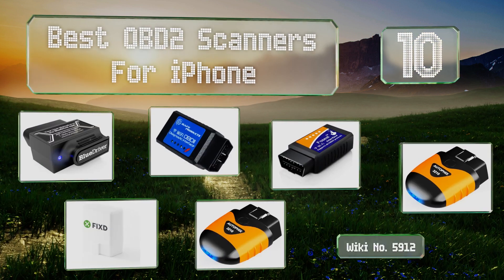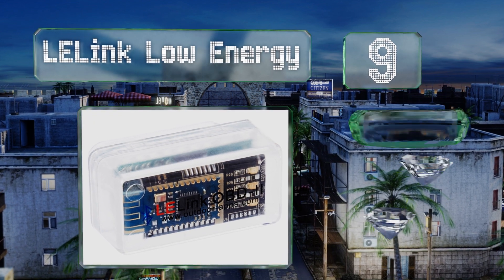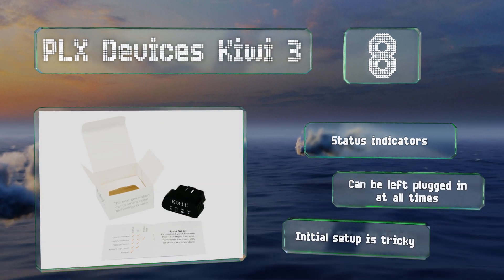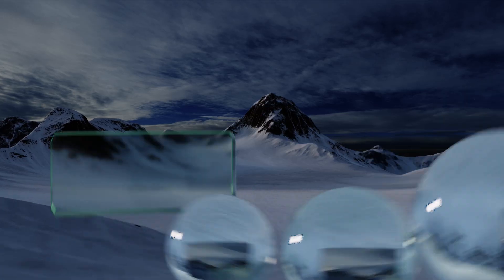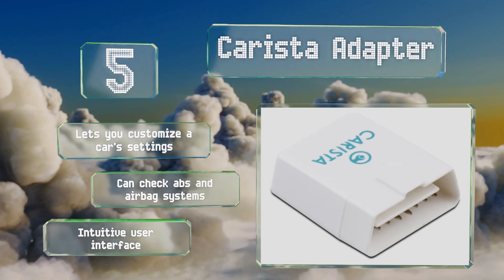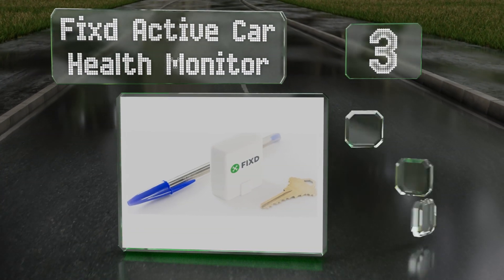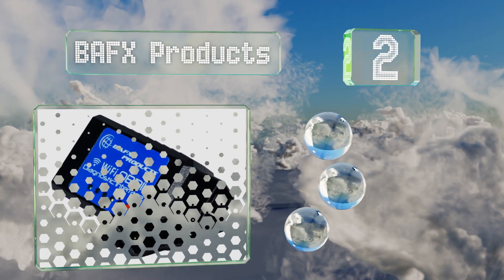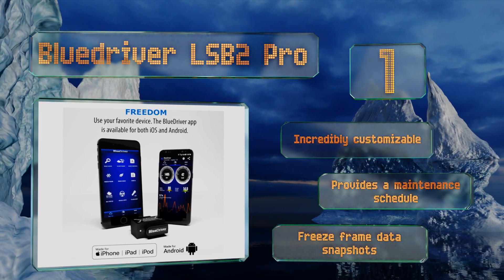10 Best OBD2 Scanners For iPhone 2019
Our complete review, including our selection for the year's best obd2 scanner for iphone, is exclusively available on Ezvid Wiki.

Obd2 scanners for iphone included in this wiki include the carista adapter, autophix 3210, foseal scan tool, bafx products, fixd active car health monitor, bluedriver lsb2 pro, plx devices kiwi 3, lelink low energy, vgate icar pro, and veepeak mini.